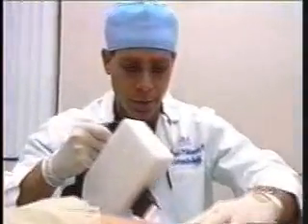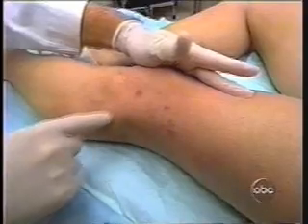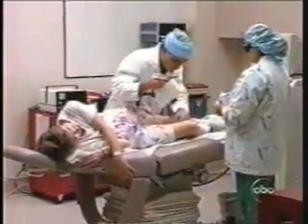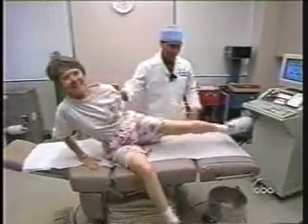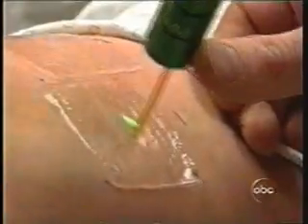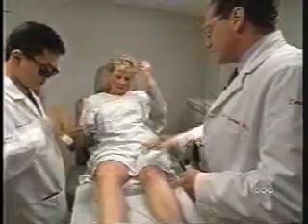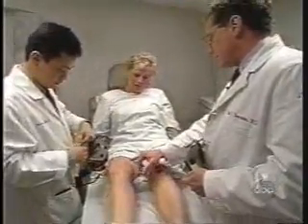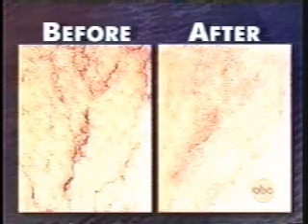Leg Vein Treatment on 20/20